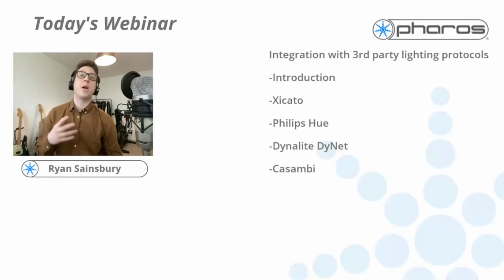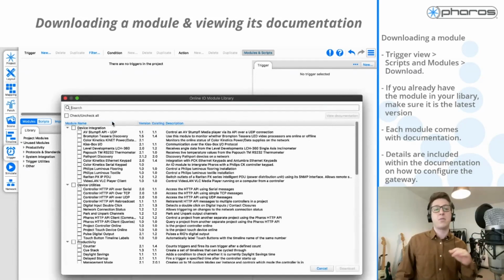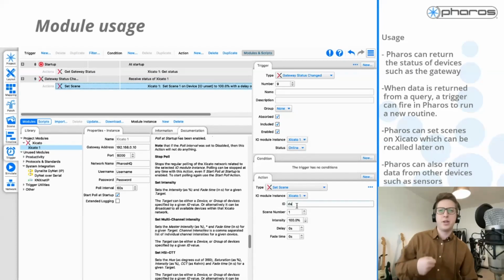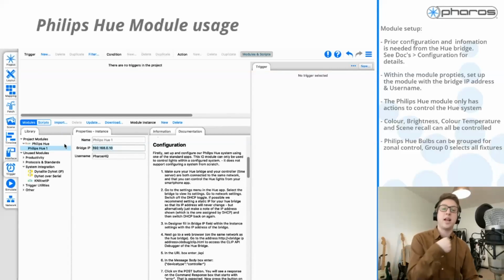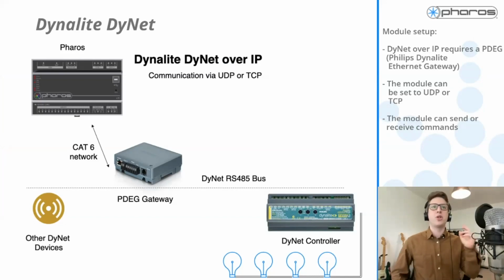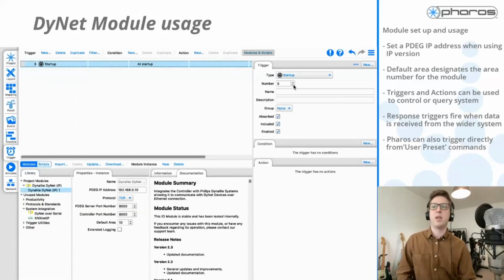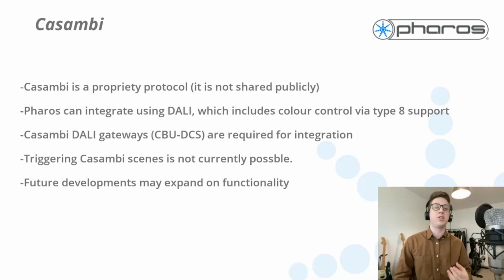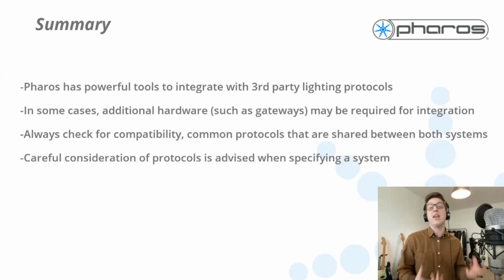Integration with 3rd party lighting protocols Casambi, Xicato, Hue, Dynalite - 2021